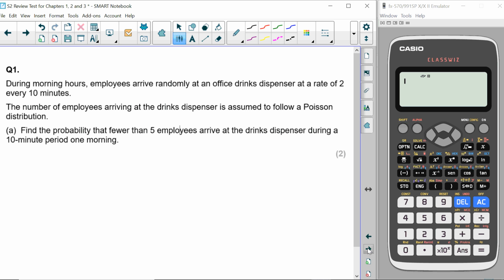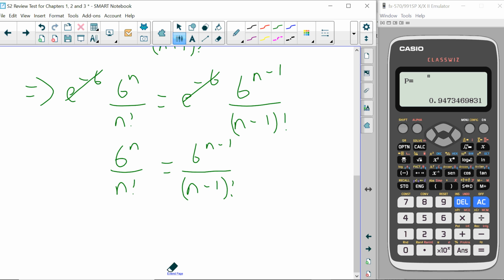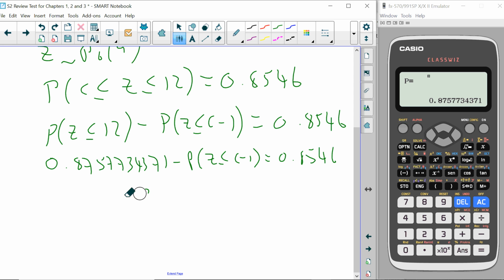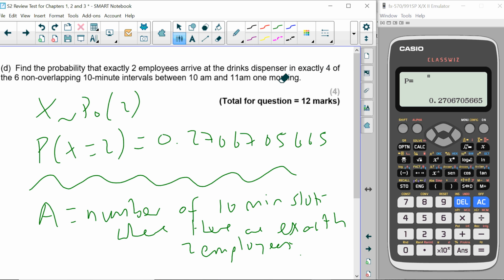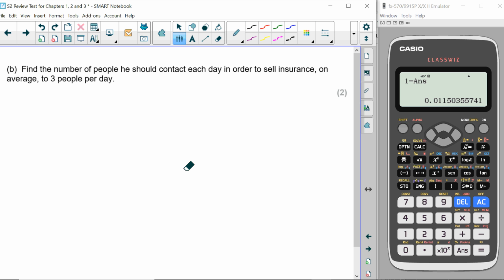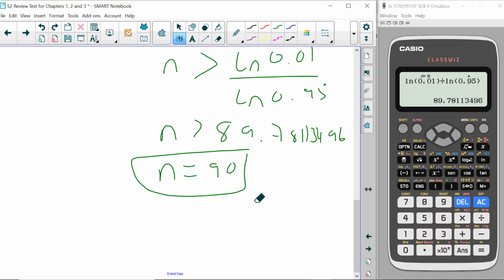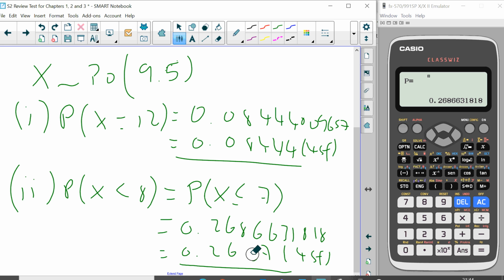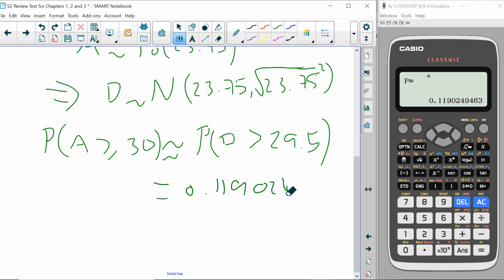S2 Review Test for Chapters 1, 2 and 3 Solutions